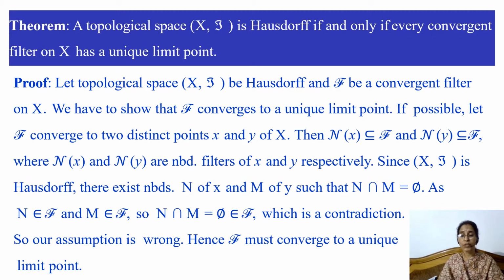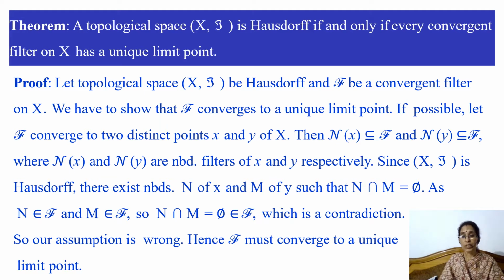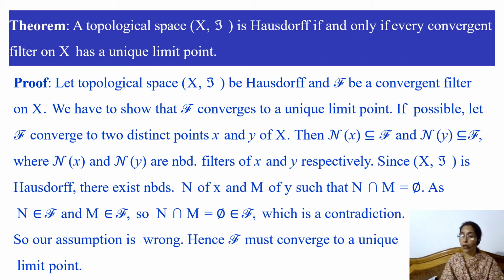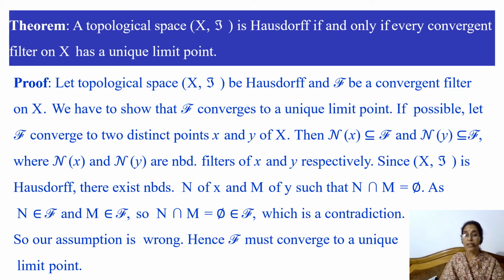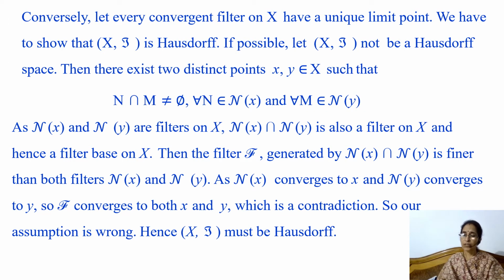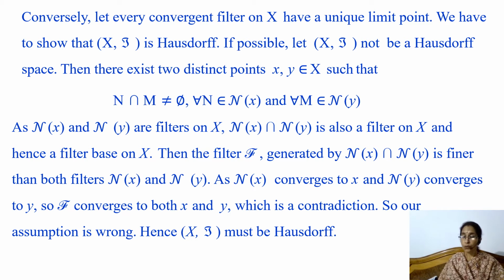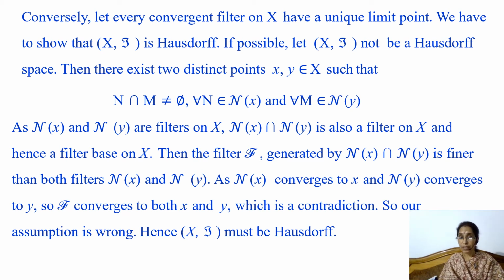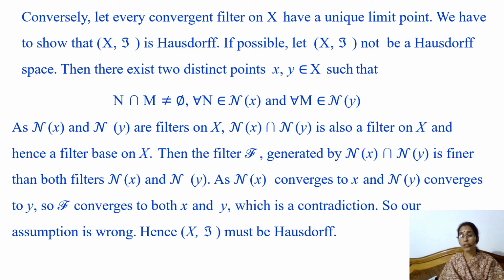Convergence of Filter in Hausdorff Spaces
We show that a topological space is a Hausdorff  space if and only if  every convergent filter convero a unique limit point.